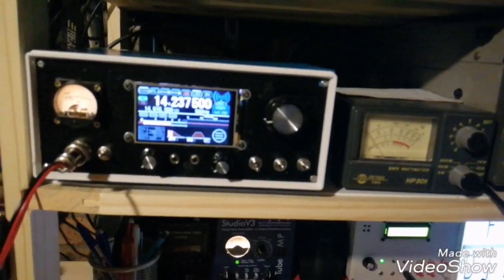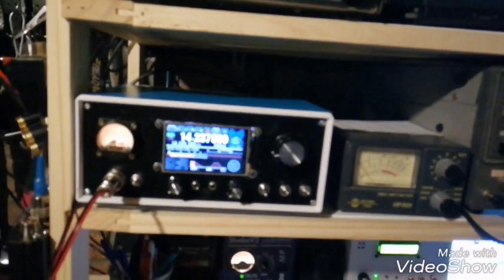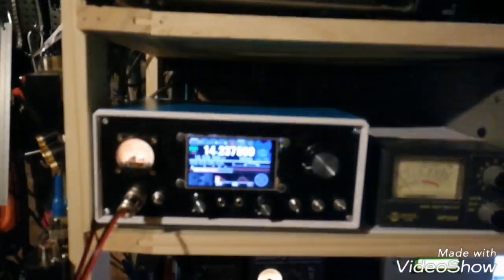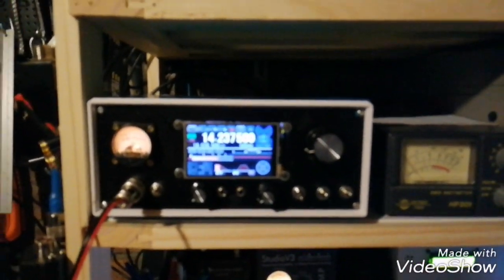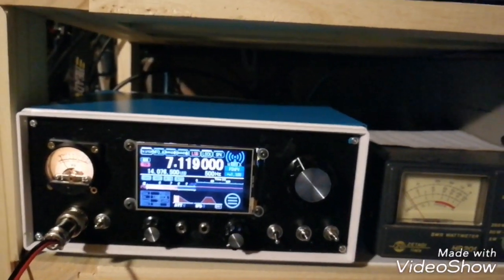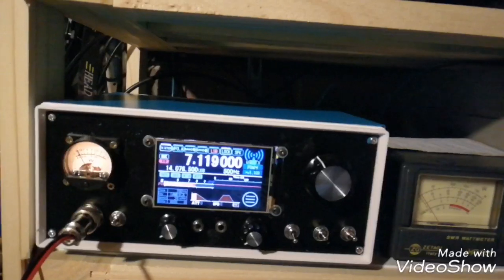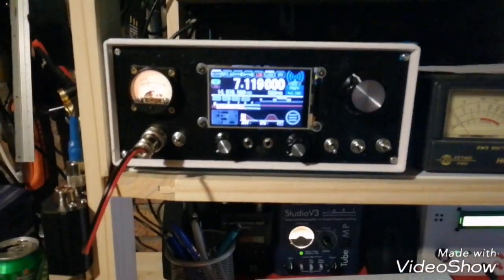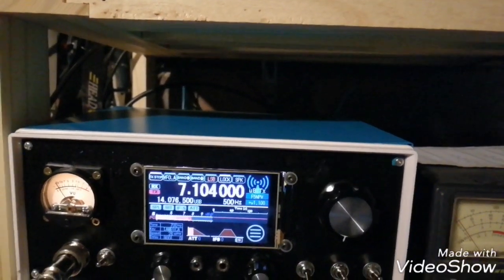F5NPV - French national contest SSB 2019 UBITX + DX Commander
QRP 3/5 watts with a UBITX transceiver - Antenna DX Commander and End Fed